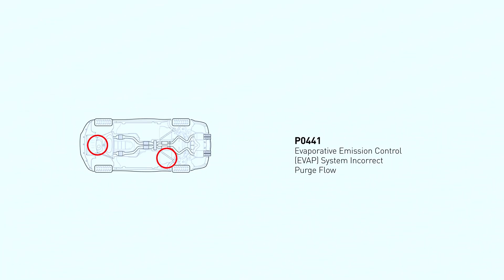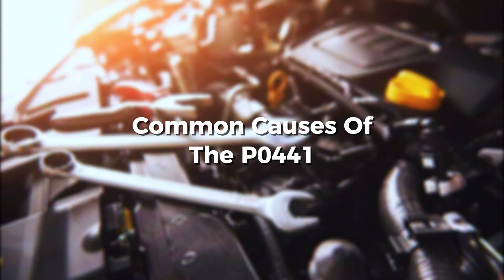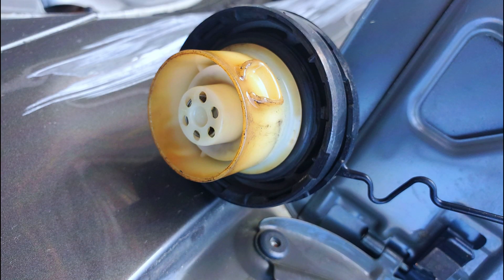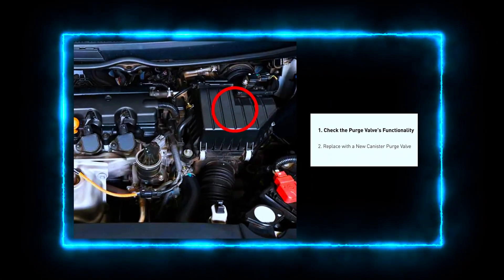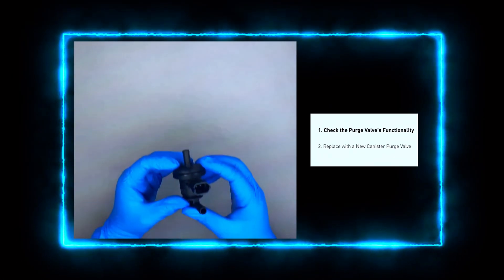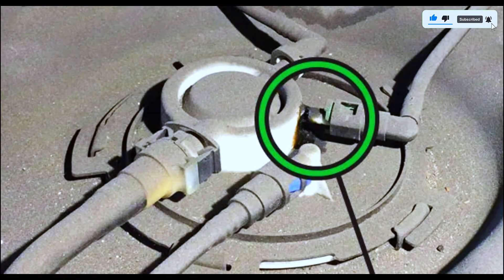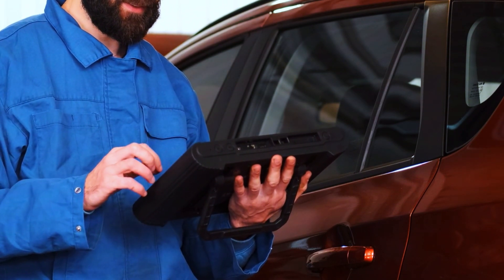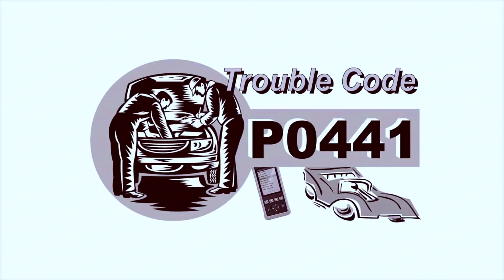How to Fix P0441 Code - Evaporative Emission Control System (EVAP) Issue@FourWheelsEmpire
How to Fix P0441 Code - Evaporative Emission Control System (EVAP) Issue

Description:
🚗 Is your car throwing a P0441 code? Don't worry! This video will guide you step-by-step on how to diagnose and fix the P0441 error, which indicates an issue with the Evaporative Emission Control System (EVAP).

1️⃣ ANCEL AD310
2️⃣ Autel AutoLink AL319
3️⃣ MOTOPOWER MP69033
4️⃣ Autophix 3210
5️⃣ Veepeak Mini Bluetooth
6️⃣ Innova 3040RS
7️⃣ Launch Creader 3001
8️⃣ Autel MaxiLink ML619
9️⃣ VDIAGTOOL VD10 Enhanced

🔧 In this video, you will learn:
Common causes of the P0441 error.
How to inspect the EVAP system for leaks or faults.
How to replace or repair faulty components, like the purge valve, gas cap, or vacuum lines.
Tips to prevent the P0441 code from coming back.
Whether you're a seasoned mechanic or a DIY enthusiast, our easy-to-follow instructions will help you get your vehicle back on the road without breaking the bank.

🛠️ Tools & Parts Used:
OBD2 Scanner
Replacement Purge Valve
Vacuum Tester
Replacement Gas Cap (if needed)